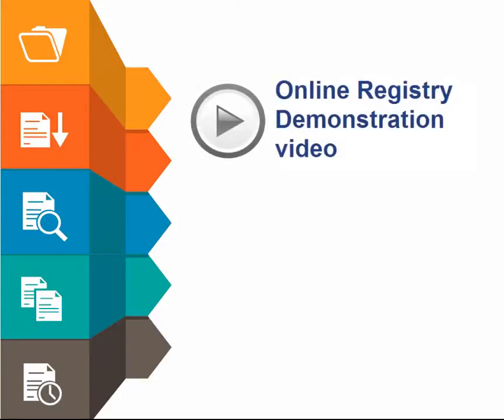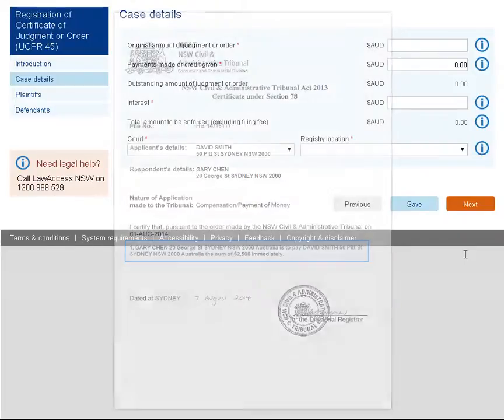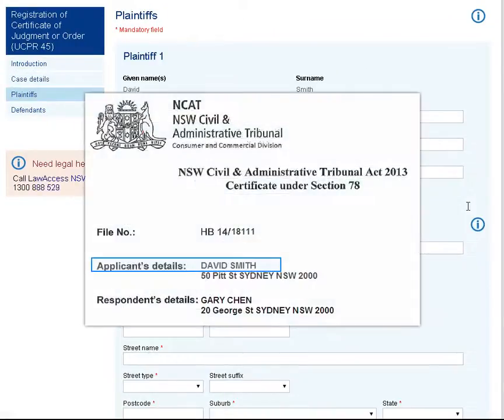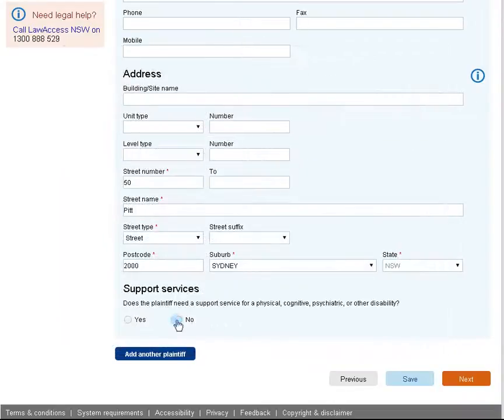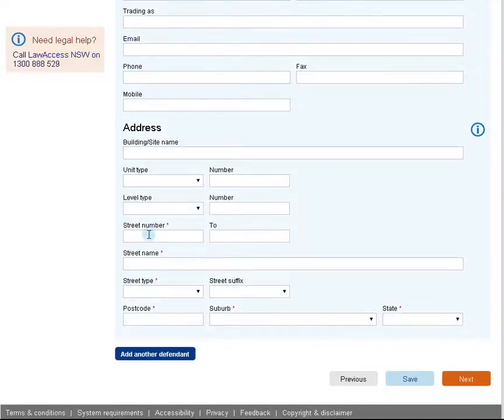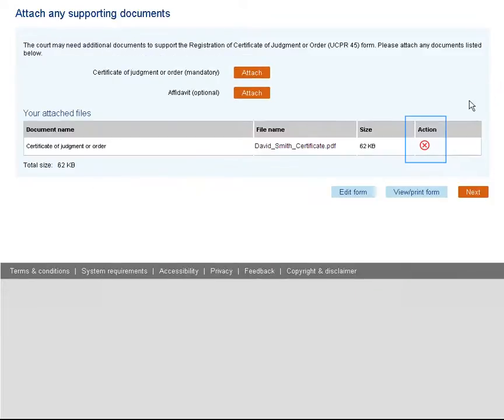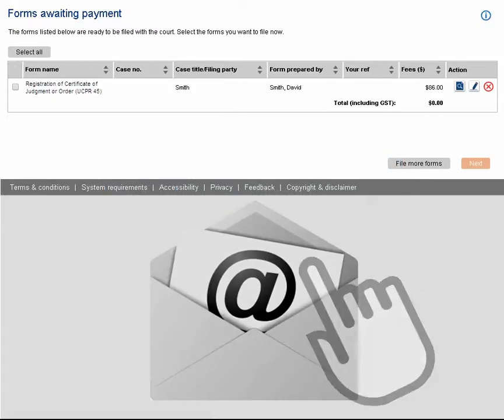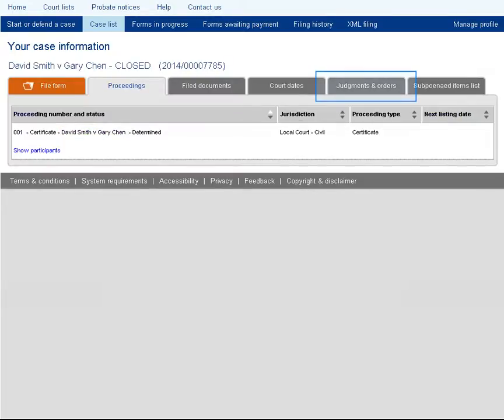NSW Online Registry - How to register a Certificate of Judgment or Order in the NSW Courts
This demonstration will briefly show you around the online form for registering a Certificate of Judgment or Order in a NSW Court.

This form (UCPR form 45) is used to register a judgment or order of an Australian court, tribunal, or cost assessor, in the NSW Local Court, District Court or Supreme Court. After you register the certificate from the other court, tribunal or cost assessor, the judgment or order can be enforced in the NSW court in which the certificate was registered.
For example, if the NSW Civil and Administrative Tribunal orders that a respondent (defendant) has to pay you a sum of $20,000, this order can be registered in the NSW Local Court. You can then apply to the Local Court to have this order enforced.

If you require additional legal support, please contact Law Access NSW or see information about registering a Certificate of Judgment or Order on the Law Assist

You can file a variety of other forms online via the NSW Online Registry website for the:
- NSW Supreme Court
- NSW District Court
- NSW Local Court

Go to the NSW Online Registry website for more information on registering for this service.